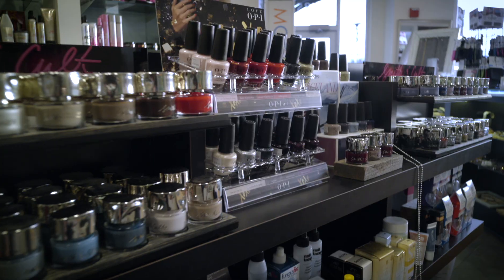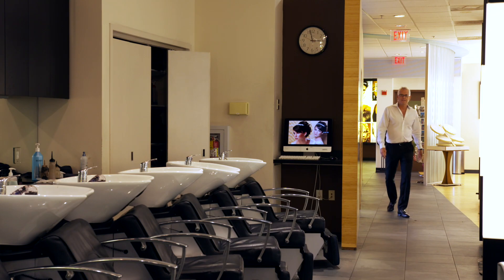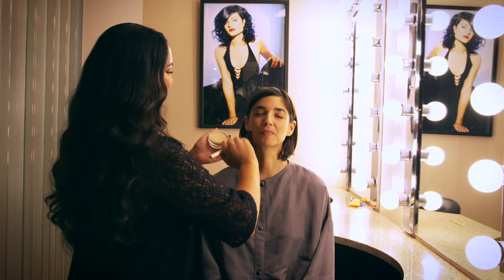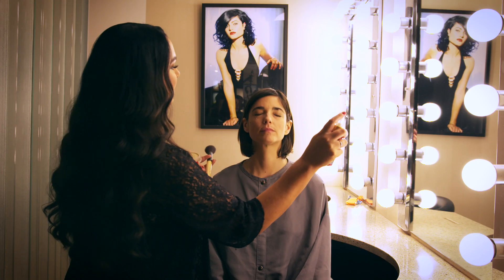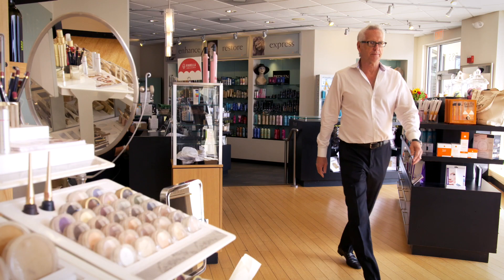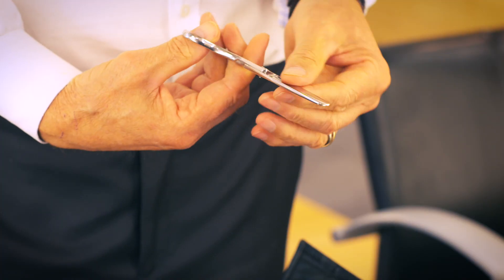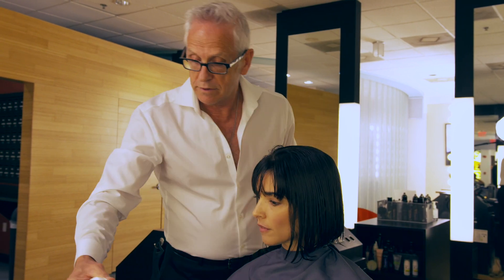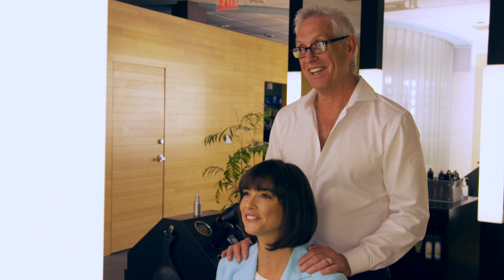Episode 3: Make-Up at Currie Hair, Skin & Nails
Currie Hair Skin Nails offers makeup services at all of our Pennsylvania day spas locations – Glen Mills, Kennett Square, Wayne, West Chester and Justison Landing in Wilmington, DE. Our staff of talented make-up artists can transform you for that next big occasion or can perform everyday applications. Whether you are walking down the aisle, being photographed, or just simply want to look your best, we can make that happen! We do fake eyelashes with makeup applications or without. We also offer makeup instruction to teach you how to do your own make-up.

Check out Tilly's experience with Currie Hair Skin and Nails. Watch the video to know for yourself!